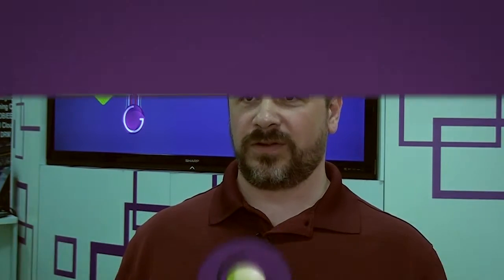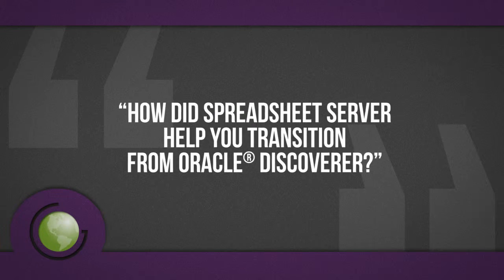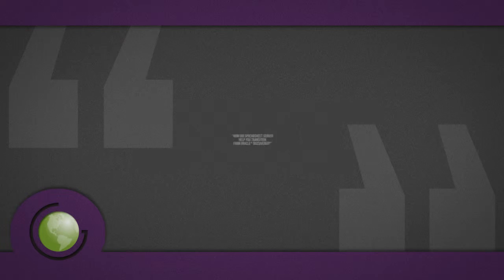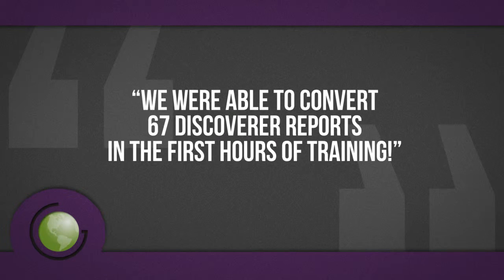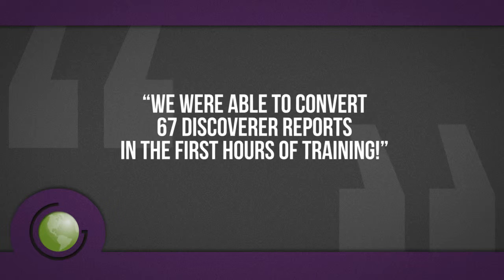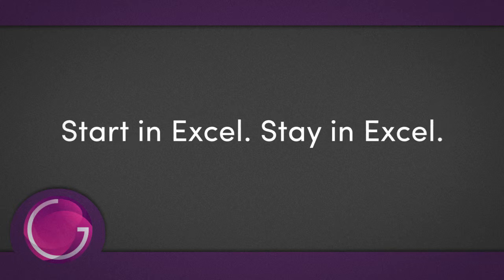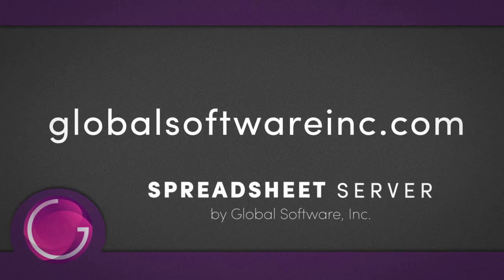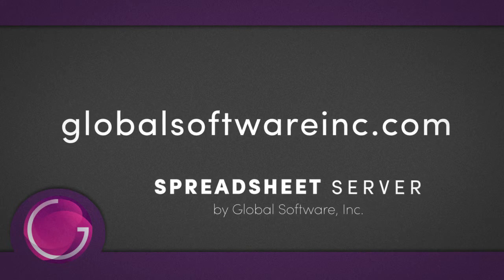Oracle Discoverer Alternative- Tii Technologies converts 67 Discoverer Reports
Oracle Discoverer Alternative

Kurt Weber, Director of Sales Operations for Tii Technologies, explains how their organization has used Spreadsheet Server through upgrades, Discoverer report conversions and connecting to various data sources. The results have proven a scalable success.

Oracle Discoverer Alternative